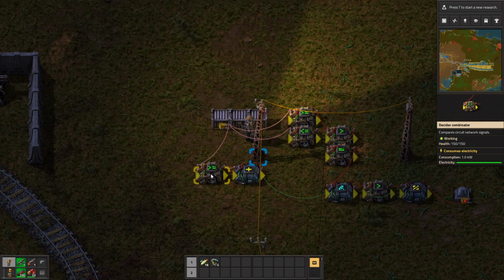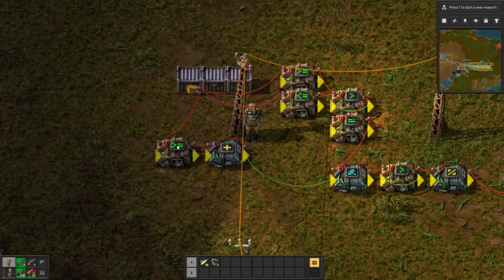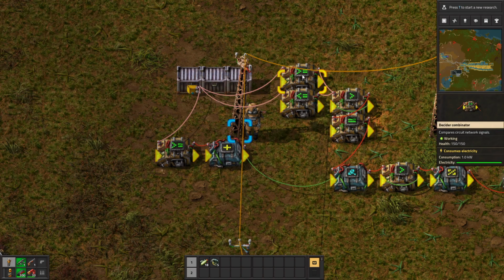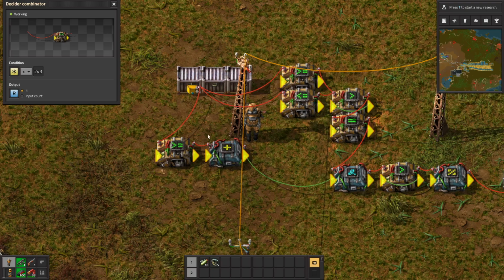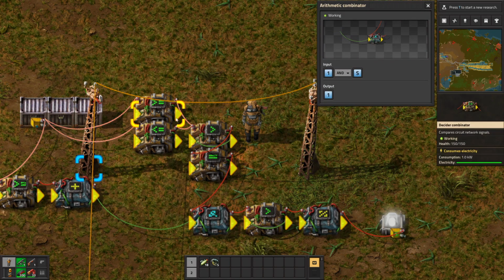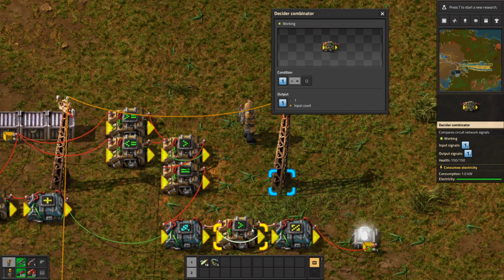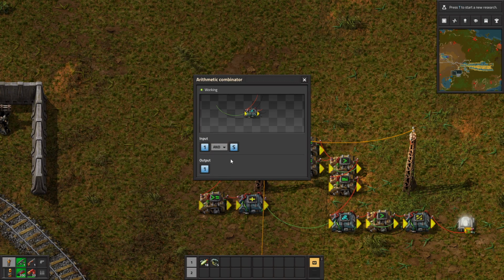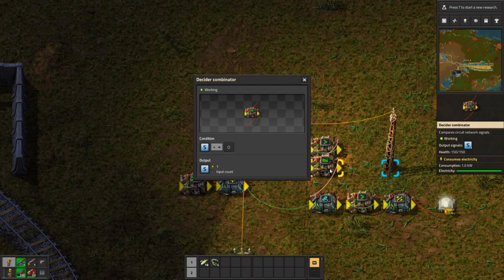T flip flop in Factorio (tutorial and explanation)